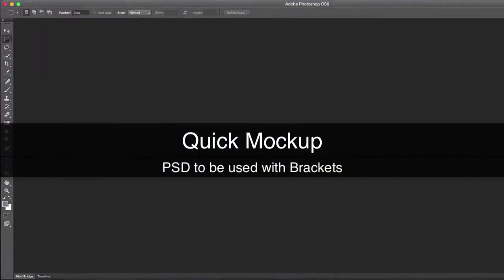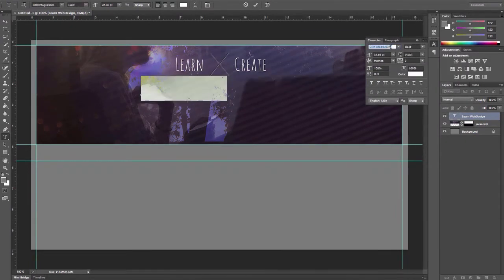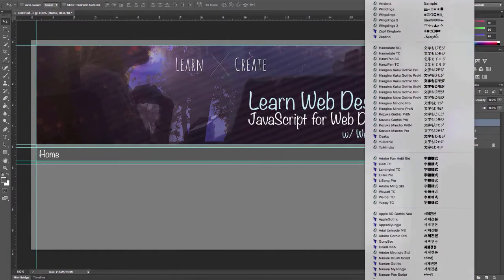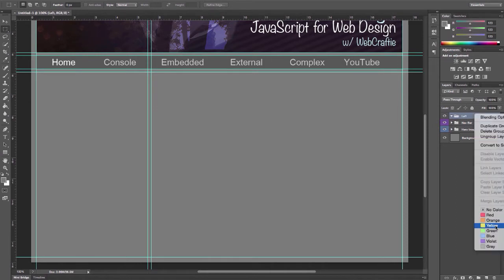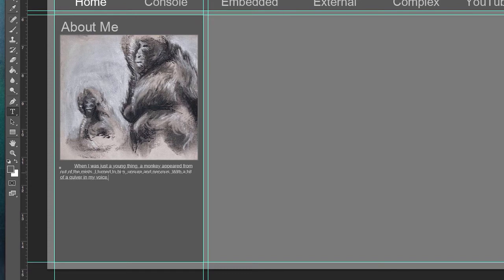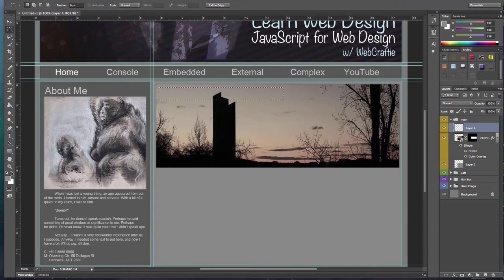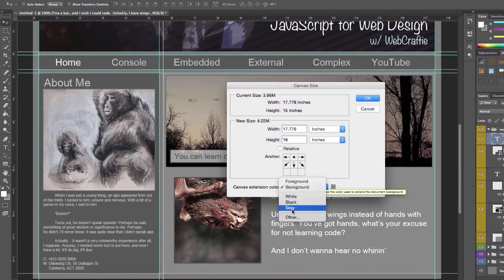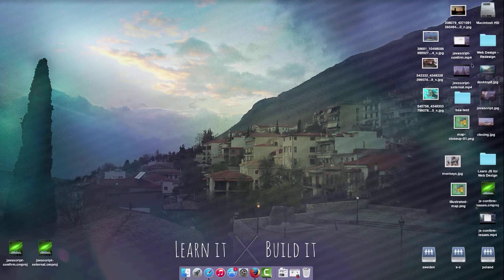Making a Quick Mockup in PS for Brackets PSD to CSS (time-lapse)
Just a quick demo of crating an example mockup that will be used later to create a page using Bracket's PSD to CSS features.